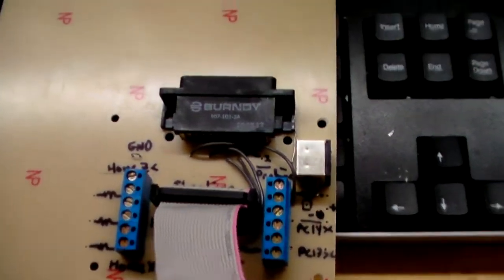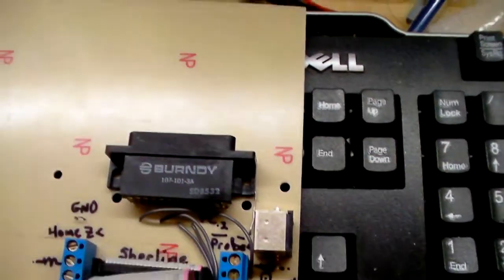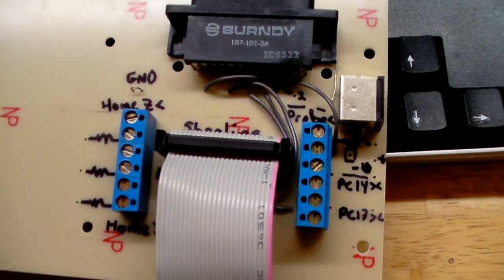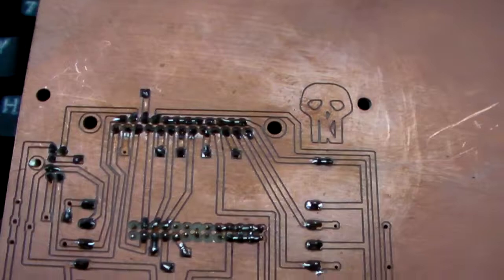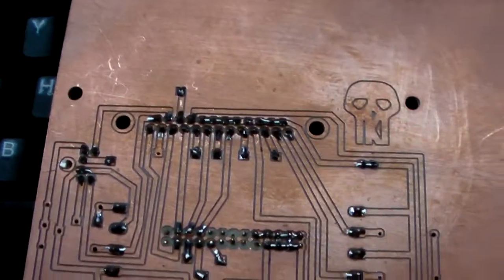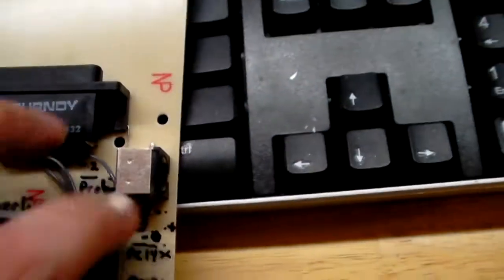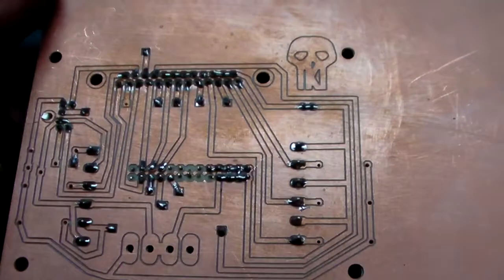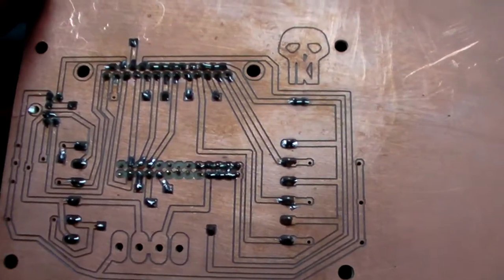LPT Breakout Board for Mill, stuffed with parts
This is the LPT breakout board after it was mostly populated with parts.